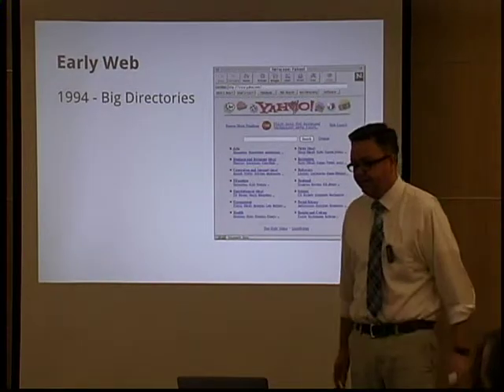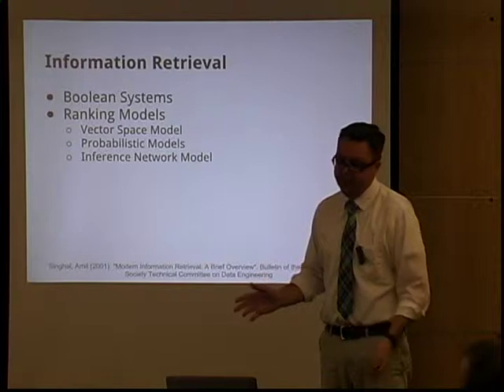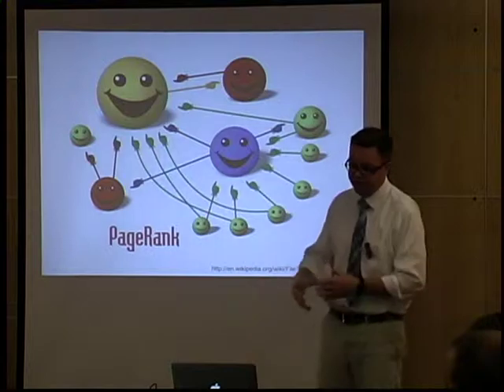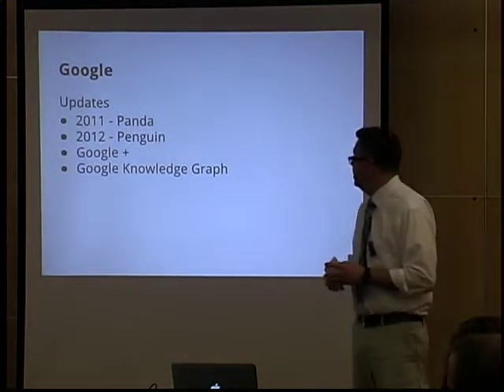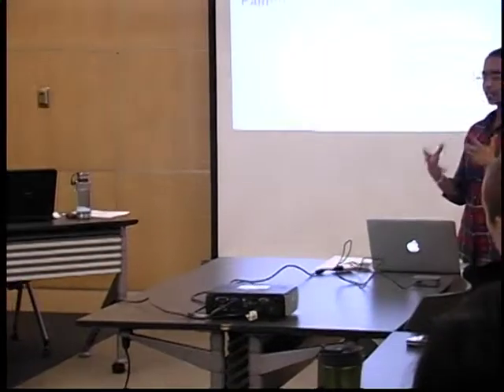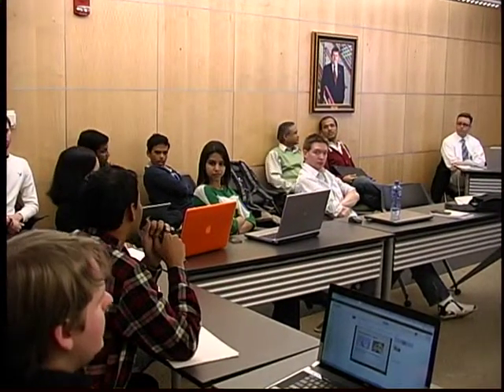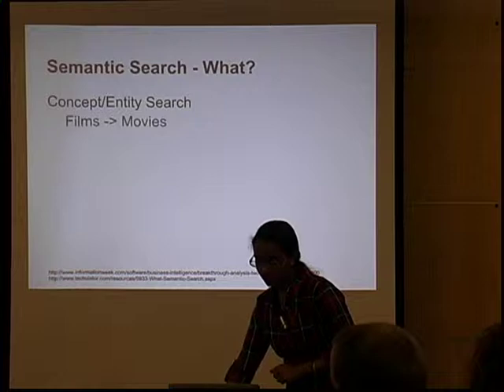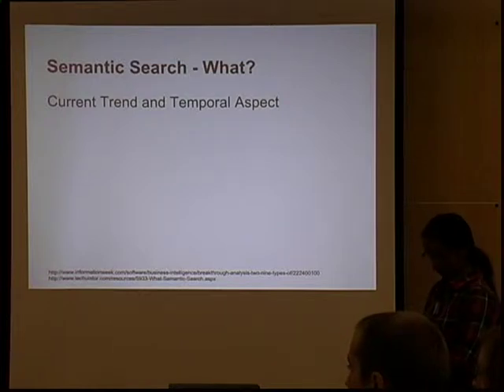web 3.0 Class 9 Semantic Search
History of Web Search
Pre-Web : Archie - First Search Engine
Web Crawler
Yahoo Web Directory
Page Rank Algorithm